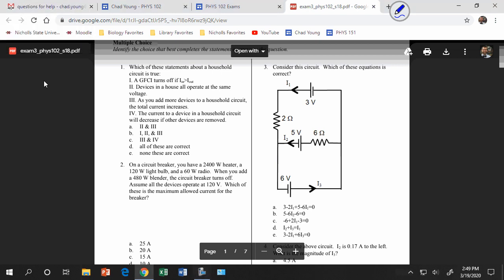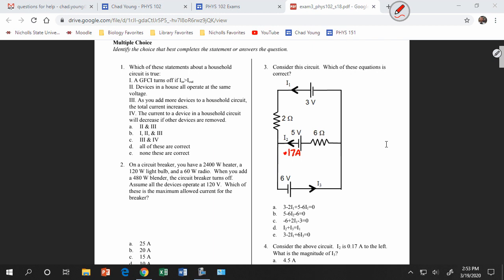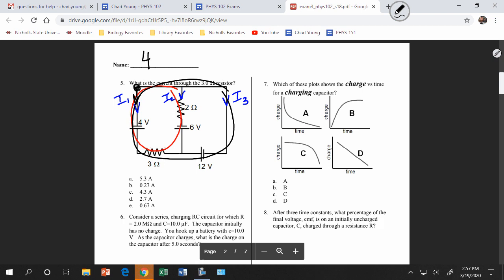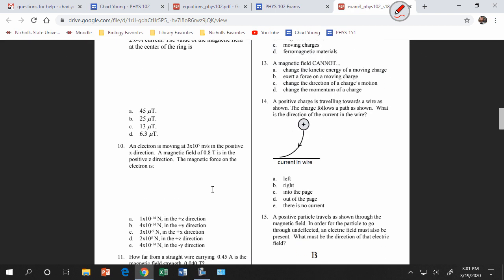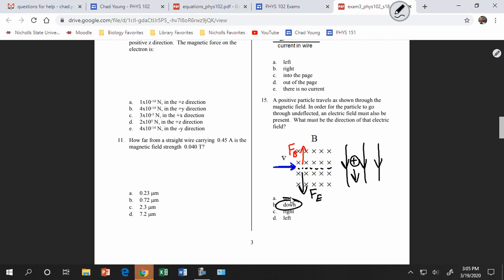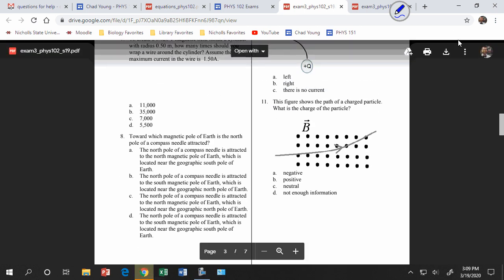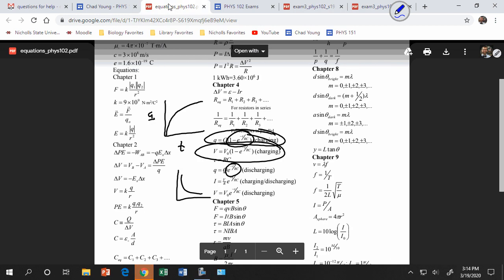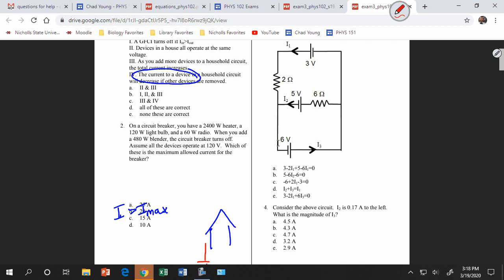helpsession 3 19 2020 phys102